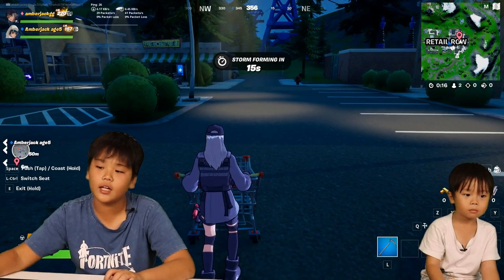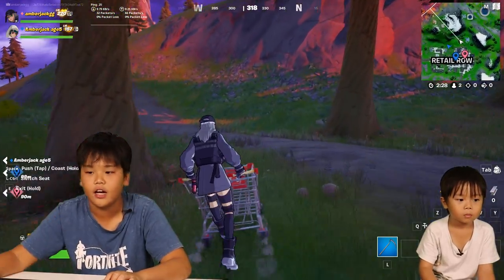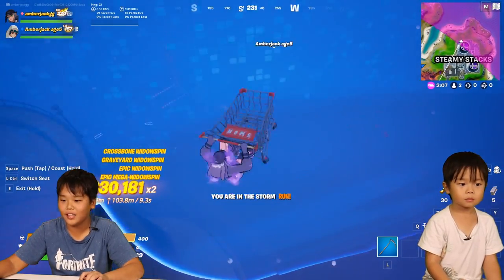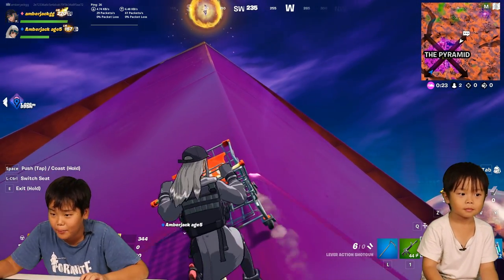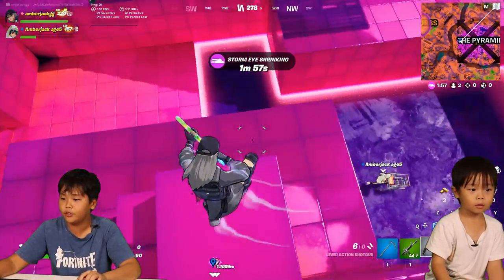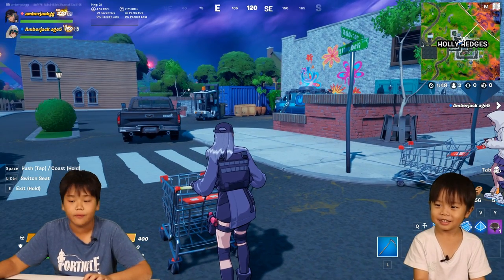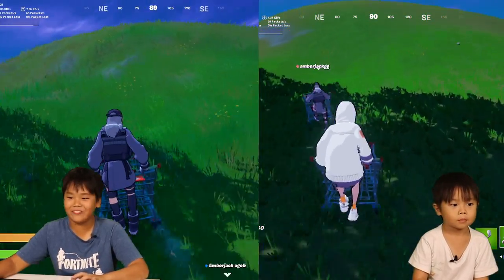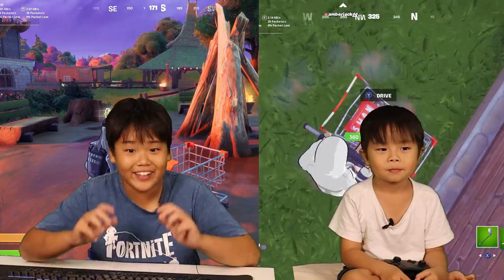[ Fortnite ] Various Experiments with Shopping Cart & Race!! Season8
Fortnite, shopping cart is back and brothers enjoy riding the shopping cart. This time, brothers experiment how to use the shopping cart. These are very funny moments and fun race.
Creator Support Code : AMBERJACKGG

This channel is brothers play fortnite and try lots of challenges also aim for Victory Royale.

And we started NEW Channel !! This is "Amberjack Play" !!

commons.nicovideo.jp
DOVA-SYNDROME